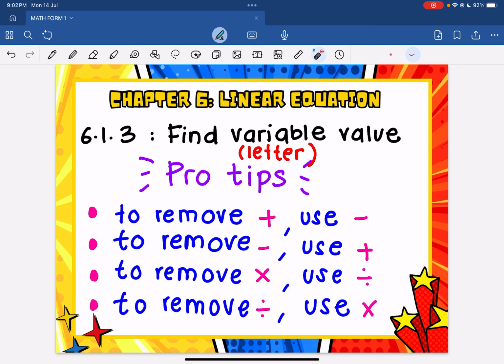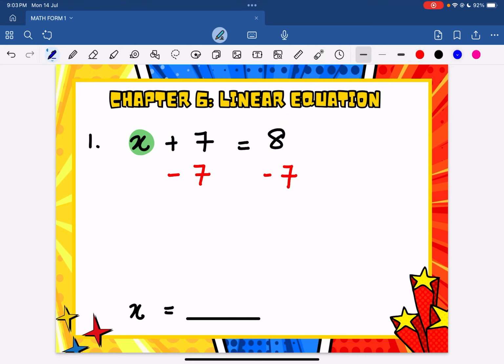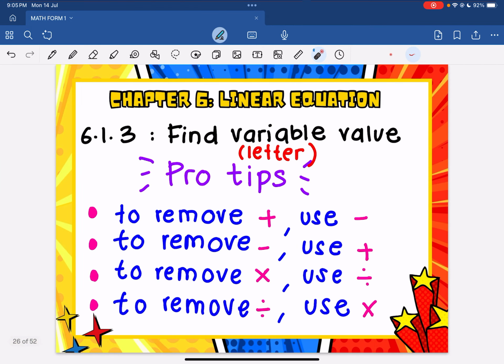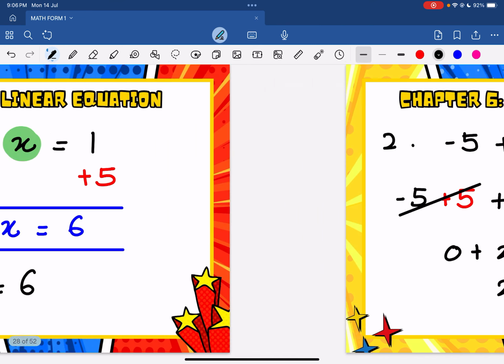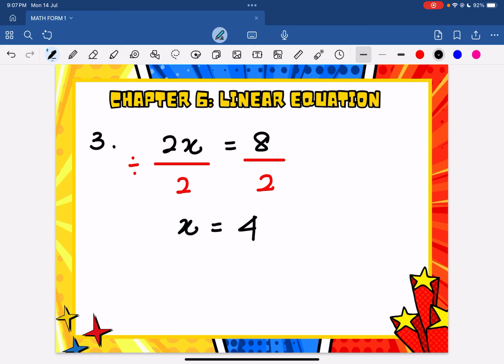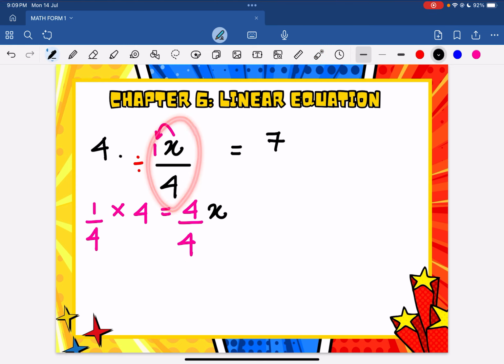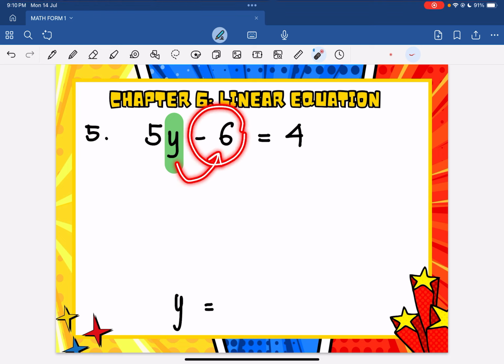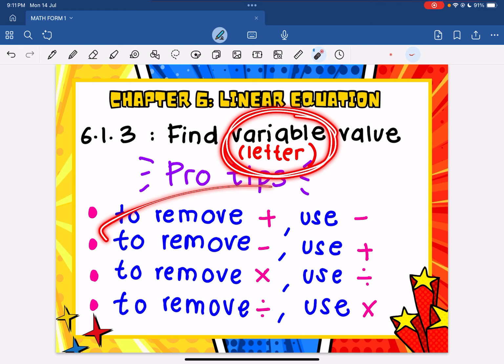CHAPTER 6 PART 1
FIND ONE VARIABLE VALUE.